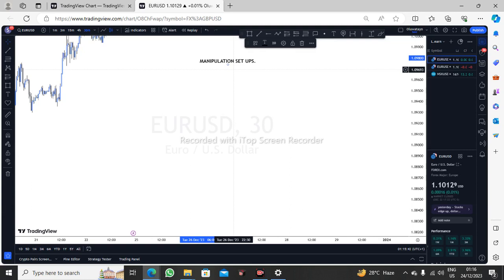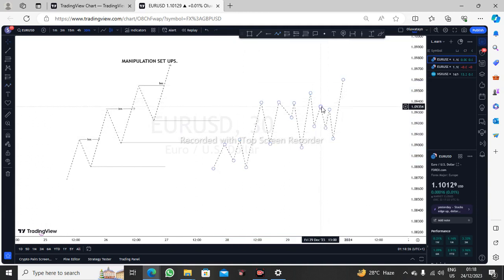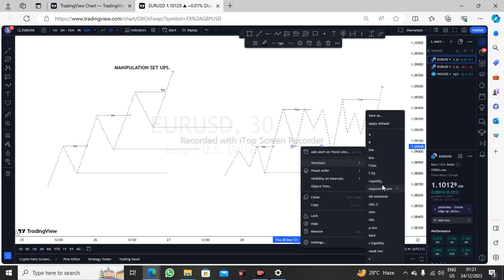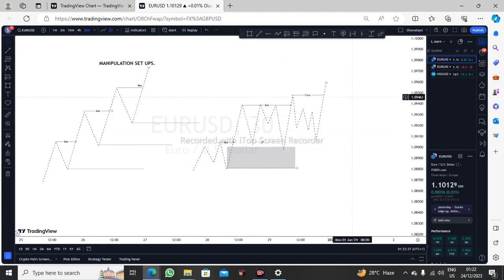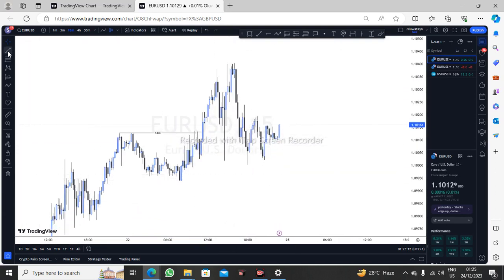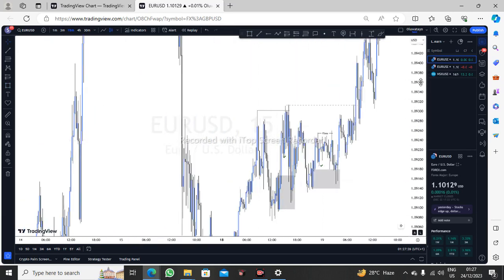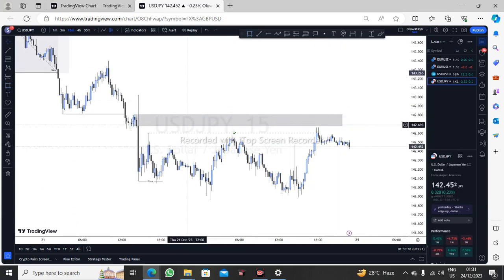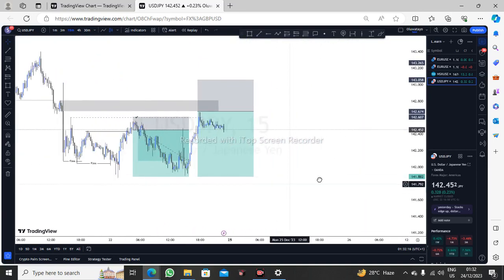The Holy Grail Strategy: Master Forex Trading with Proven Techniques In 2024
Dive into the world of Forex trading as we unveil the secrets of the Holy Grail Strategy, a game-changing approach that has the potential to revolutionize your trading journey! 🚀 Whether you're a seasoned trader or just starting, this video is your gateway to understanding and implementing the Holy Grail Strategy effectively.

1️⃣ The Core Principles: Explore the fundamental principles behind the Holy Grail Strategy and how it differs from conventional trading methods.
2️⃣ Technical Analysis Mastery: Gain insights into the advanced technical analysis tools and indicators crucial for implementing the Holy Grail Strategy.
3️⃣ Risk Management Techniques: Learn how to protect your capital and maximize profits by applying effective risk management strategies.

The Holy Grail Strategy is not a myth – it's a carefully crafted methodology that traders around the world use to enhance their trading performance. Join us on this journey to demystify the strategy, understand its nuances, and discover how it can elevate your Forex trading game.

🔔 Don't miss out on this exclusive opportunity to level up your trading skills! Your success in Forex trading starts here! 💰🌐